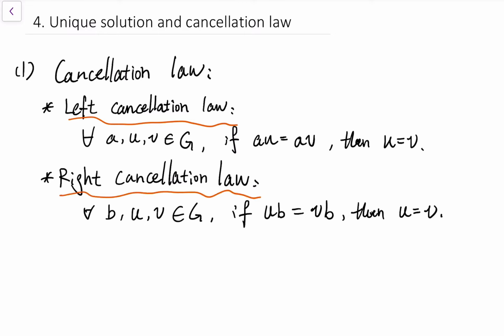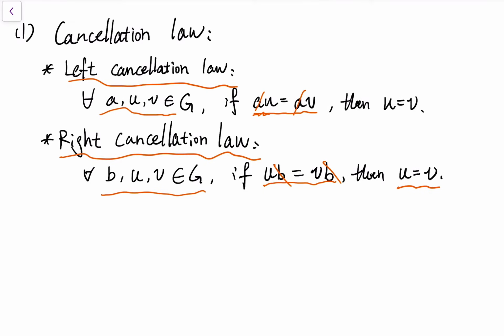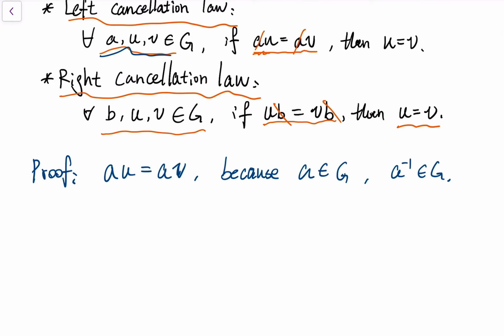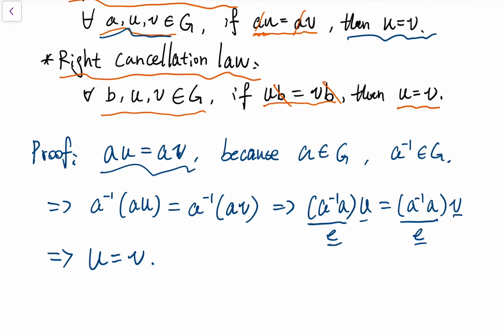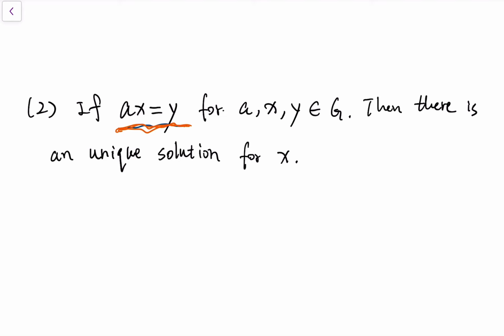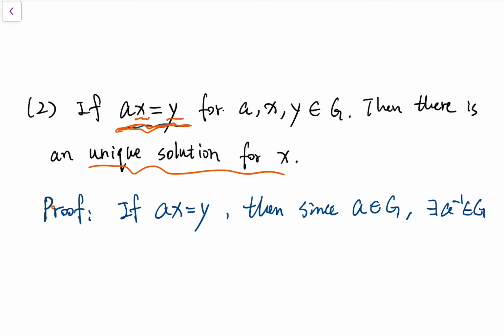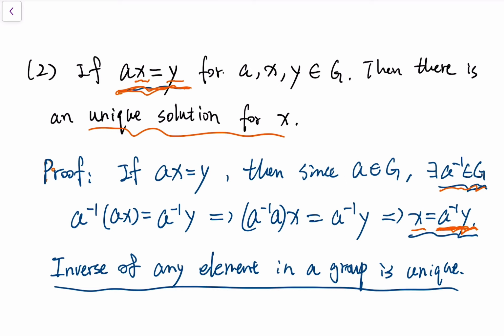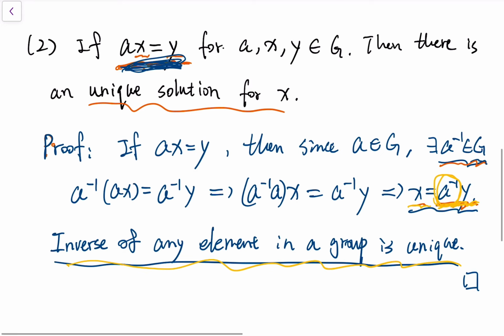Group theory 04 - Cancellation law and unique solution for linear equation